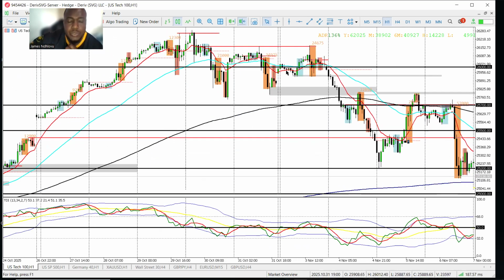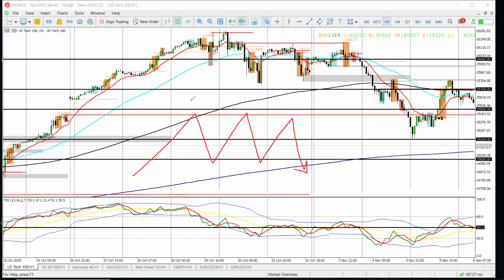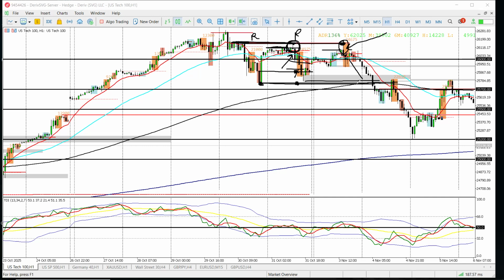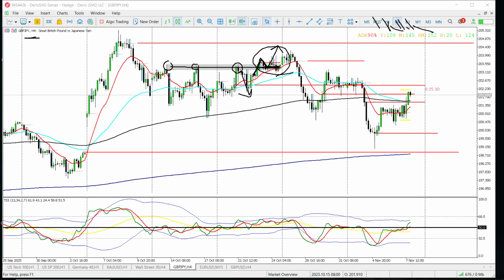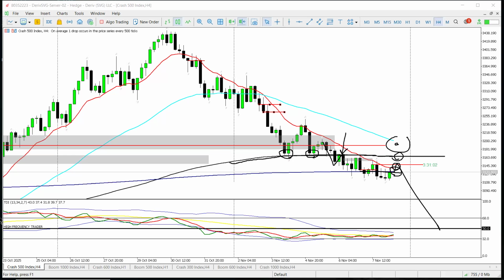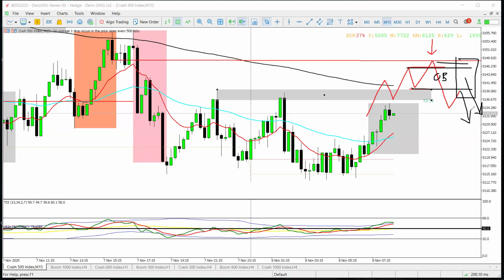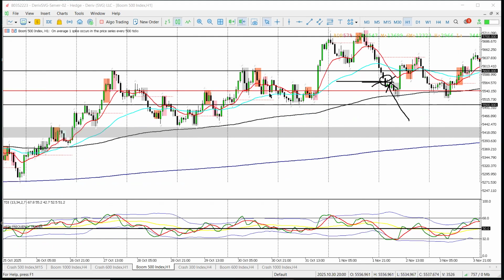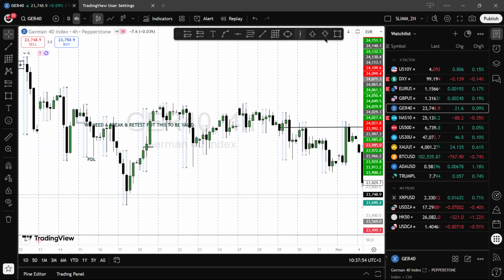Support and Resistance Explained | For Beginner Traders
Join me as i do a quick illustration of what general support and resistance is.

These are the only 3 official socials we have at the moment, Youtube being the 4th